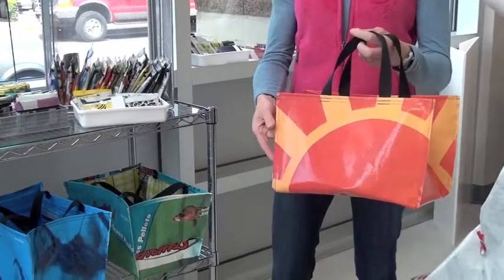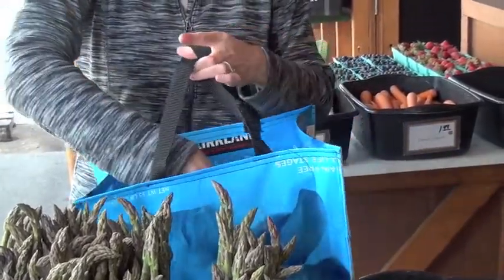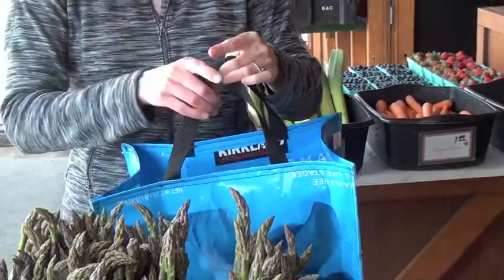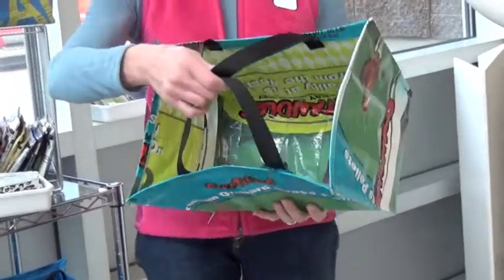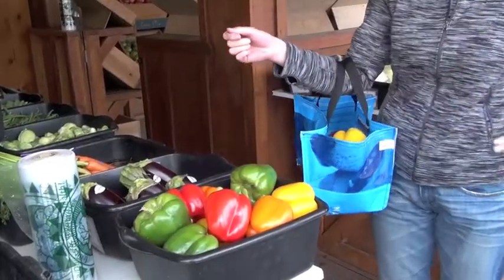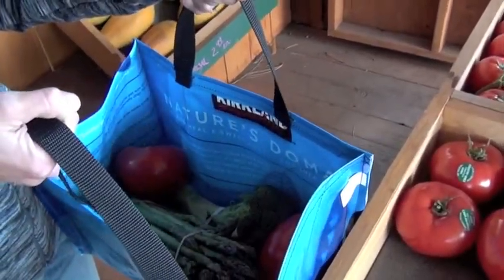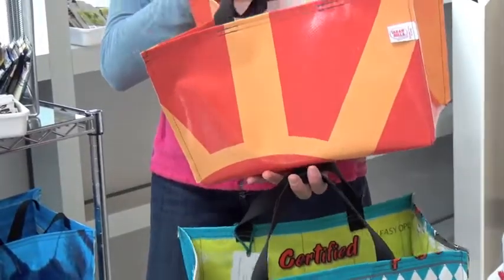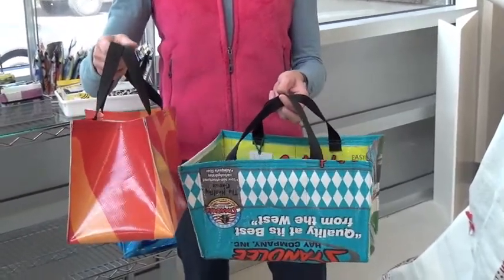Recycled Tote Bag - Farmers Market Tote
This Sara Bella Tote bag is great for the Farmer's Market or a trip to the grocery store. The tote bag is made from recycled plastic bags.